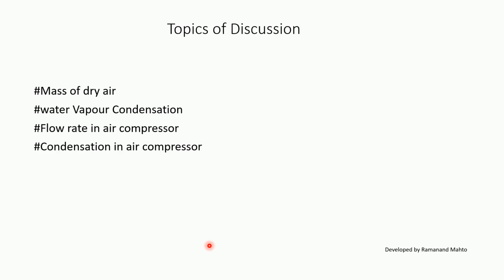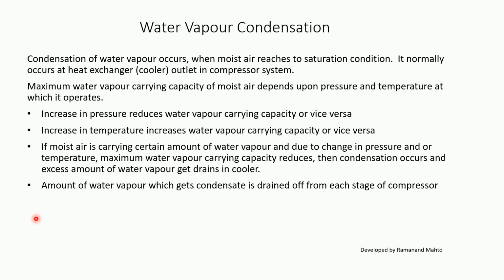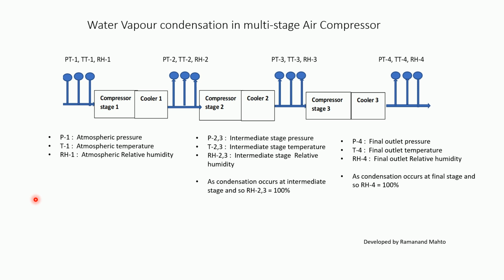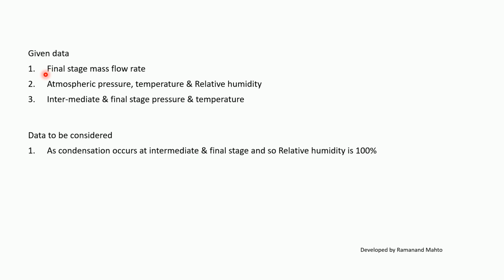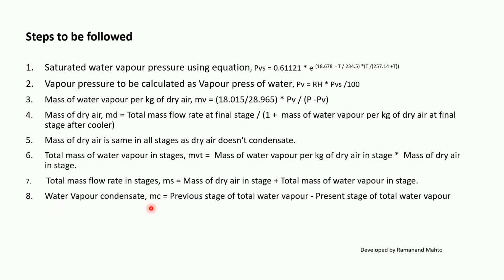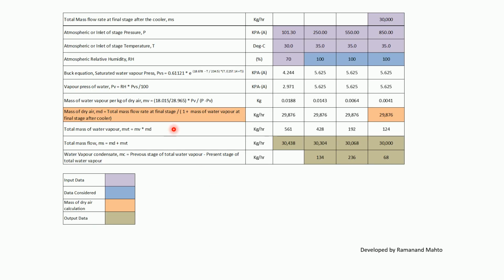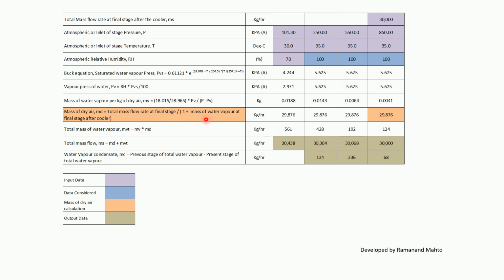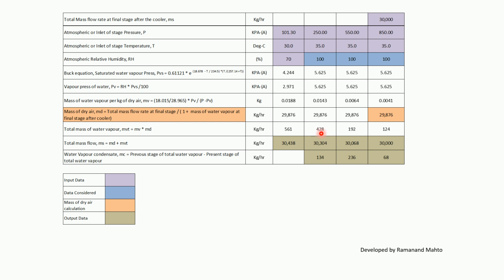Relative Humidity Part 3